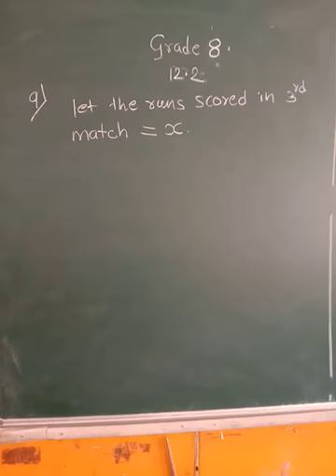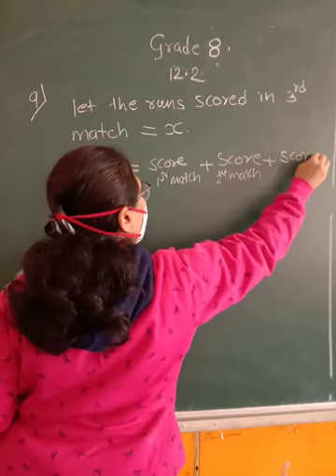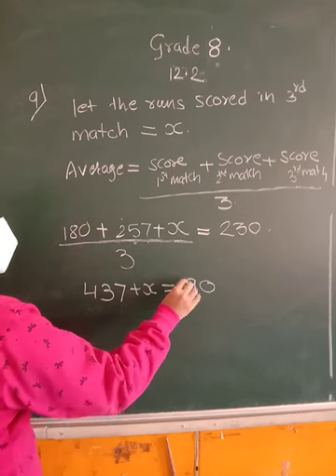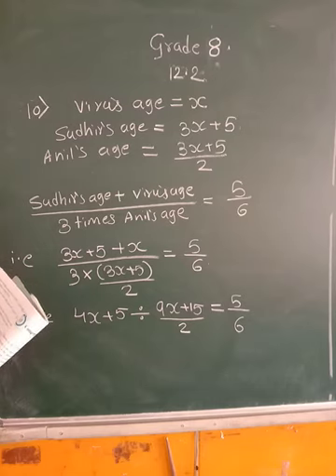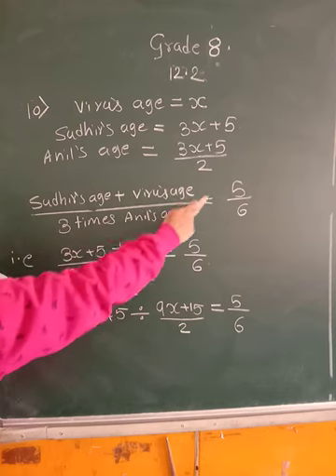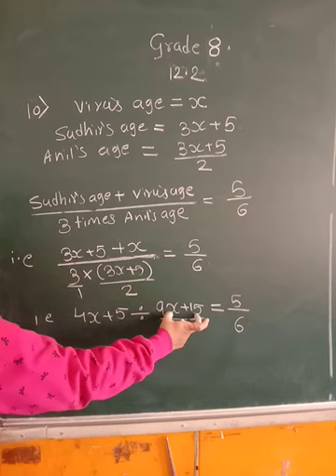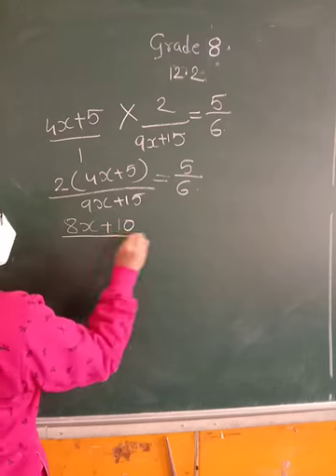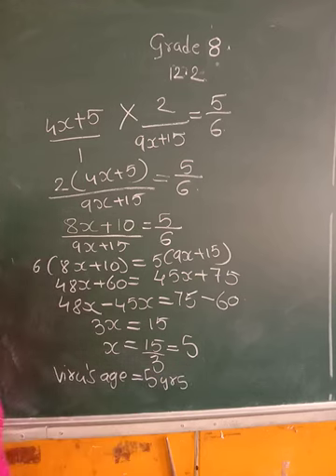Std 8(ssc) Math. set 12.2 Q9&10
Topic 12 Linear equations in one variable. word problems.